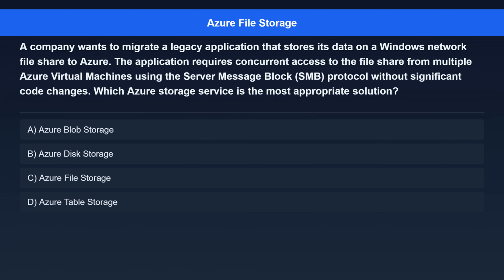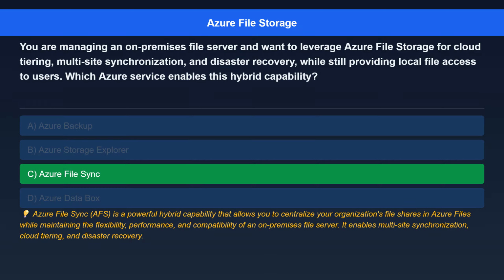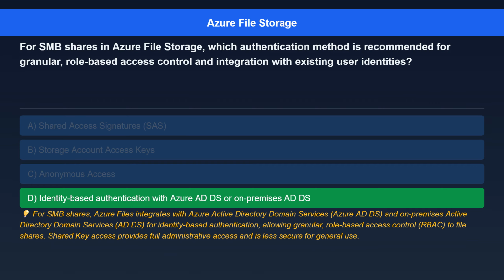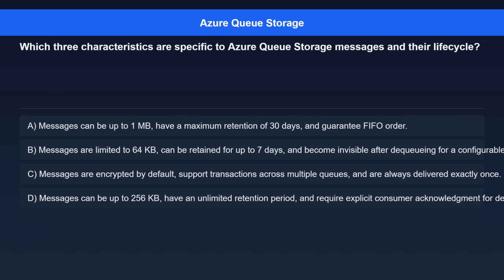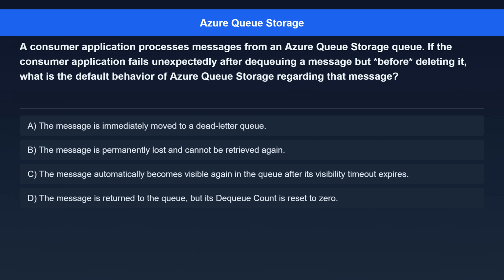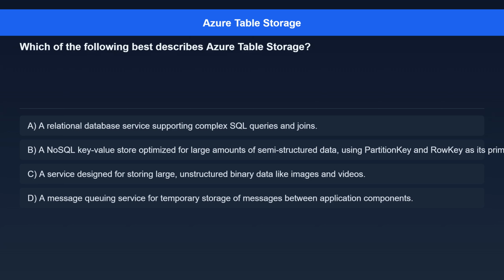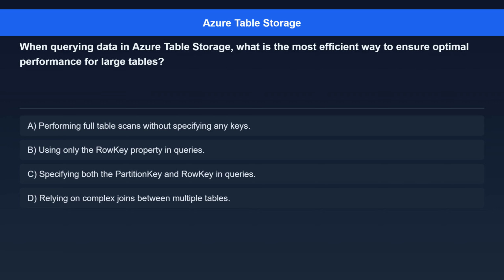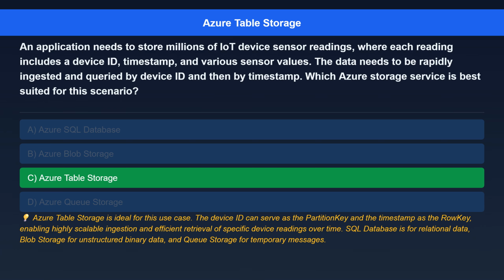AZ‑900 Part 13: Azure File, Queue & Table Storage Explained | Azure Fundamentals Exam Prep (2026)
AZ-900 Certification Questions and Answers (Full Practice Test) | Pass Azure Fundamentals Fast | Part 13

AZ‑900 Part 13: Azure File Storage, Azure Queue Storage & Azure Table Storage Explained | Azure Fundamentals Exam Prep (2026)

AZ-900
AZ-900 exam
AZ-900 certification
Azure Fundamentals
Azure Fundamentals exam
AZ-900 mock exam
Azure certification for beginners
Azure fundamentals tutorial
cloud computing certification
Azure fundamentals Q&A
Azure certification guide
pass AZ-900 exam first try
AZ-900 full practice test
AZ-900 real exam questions
Azure fundamentals exam preparation
AZ-900 certification training
AZ-900 exam study guide
AZ-900 quiz
Azure fundamentals test questions

AZ-900
,AZ-900 exam
,AZ-900 certification
,Azure Fundamentals
,Azure Fundamentals exam
,AZ-900 mock exam
,Azure fundamentals tutorial
,cloud computing certification
,Azure fundamentals Q&A
,Azure certification guide